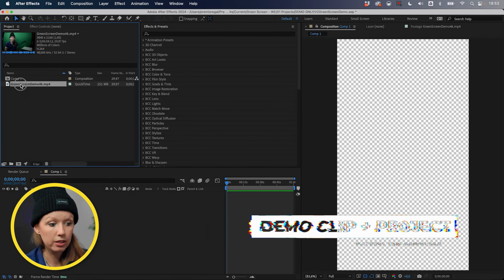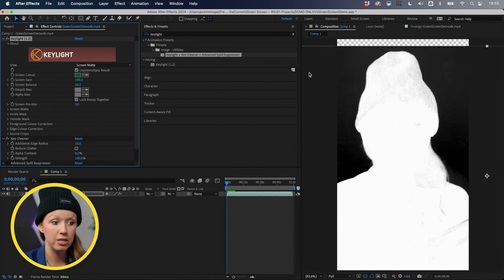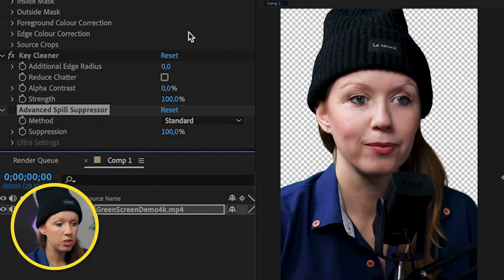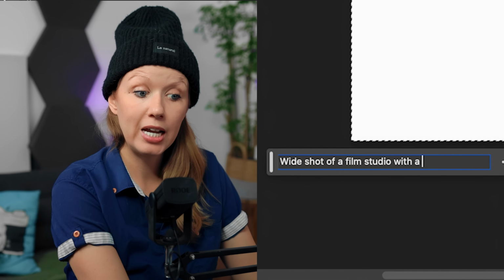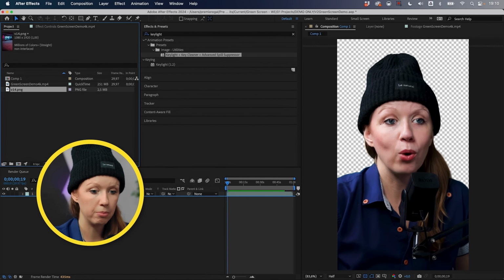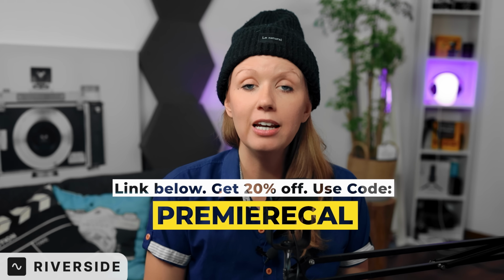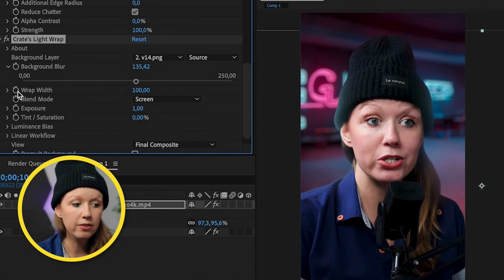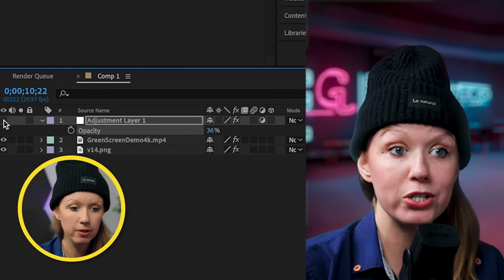Remove REALISTIC Green Screens and ADD AI Backgrounds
- Produce Studio Quality Recording and fast social Magic Clips with Riverside

ABOUT TUTORIAL
In this Adobe After Effects Tutorial, Premiere Gal shows you how to remove realistic green screen backgrounds and create a FAKE Ai Background using Photoshop.

➜ If you want to use Premiere Pro use the Ultra Key Effect to remove the green screen, but for a Light Wrap you'll need to purchase BorisFX continuum to use the BCC Light Wrap effect
TOOLS & GEAR USED TO MAKE THIS VIDEO

➜ Capto Screen Recorder (mac only)
➜ Canon EOS R
➜ Canon RF 35mm Lens f1.8
➜ Manfrotto BeFree Video Tripod
➜ RODE NT USB Microphone
➜ Meze 99 Classic Walnut Headphones
➜ ANDYCINE 4K On-Camera Monitor
➜ SIRUI Mono BiColor Light C60B
➜ SIRUI Softbox
TIMECODE CHAPTERS
0:00 Intro
0:26 Realistic vs Stock Green Background
0:40 Demo Clip
1:00 Keylight
1:39 Screen Matte
2:29 Refining the Key
3:35 Generating an AI Background
6:18 Adding a Lens Blur
6:53 Light Wrap
7:56 Final Color Grading